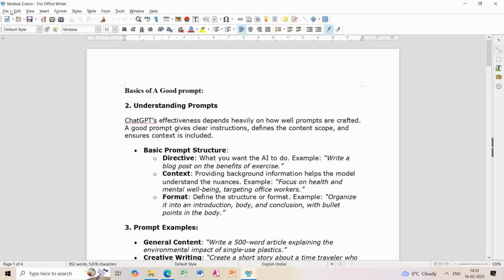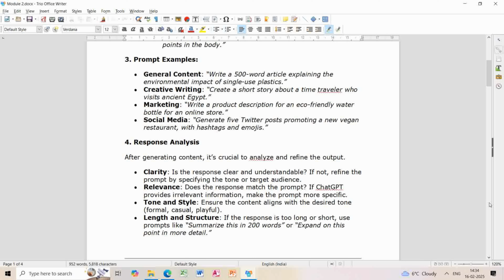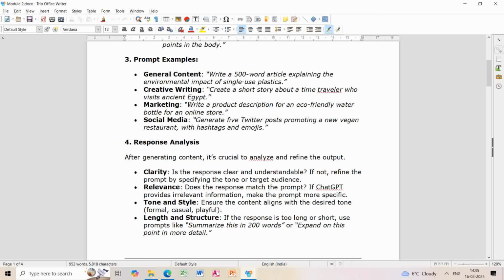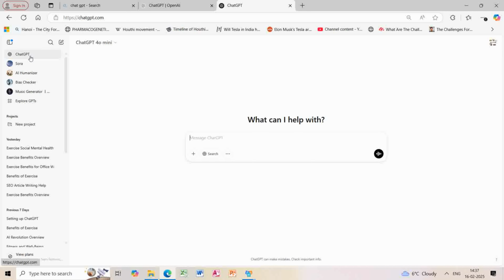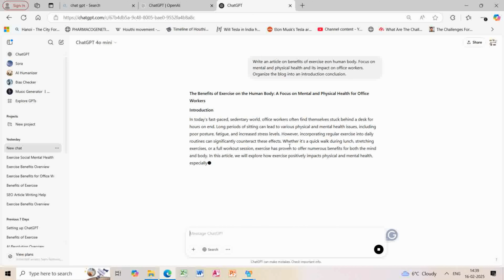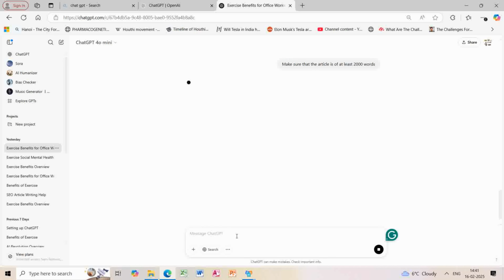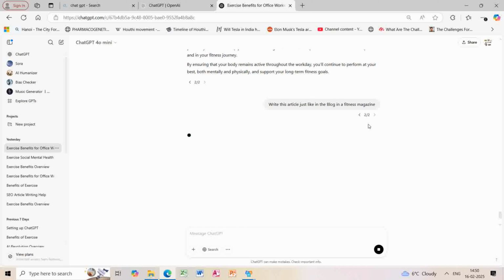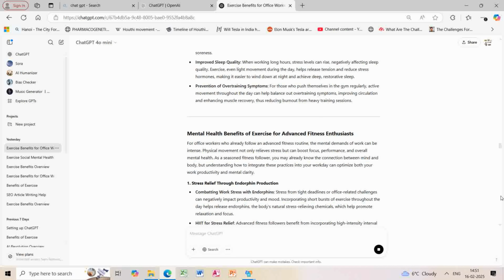Basics of writing a good prompt and response analysis